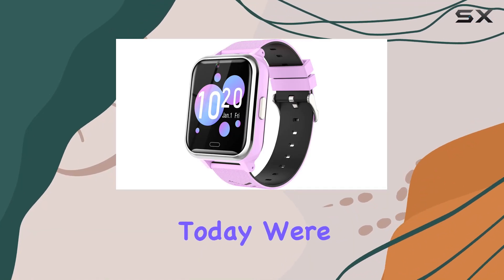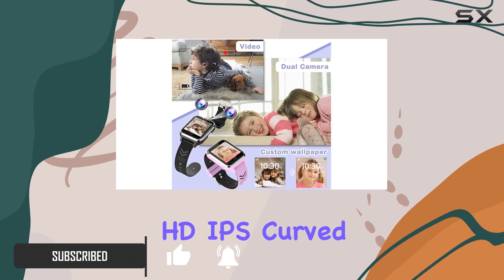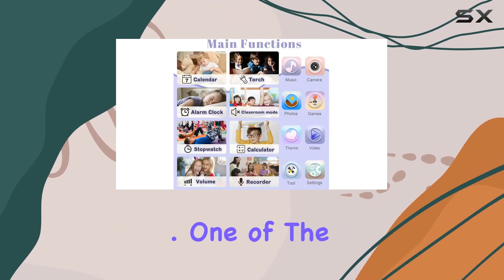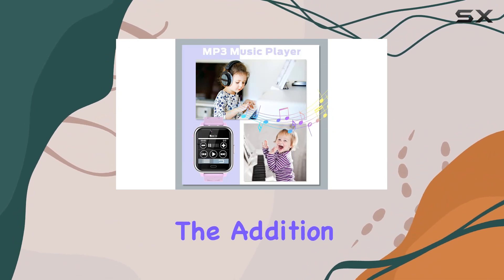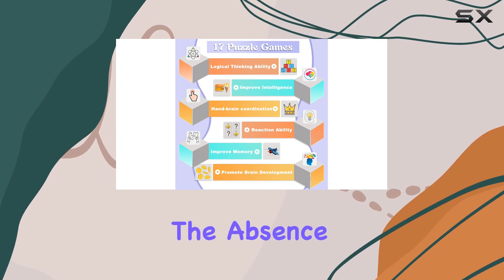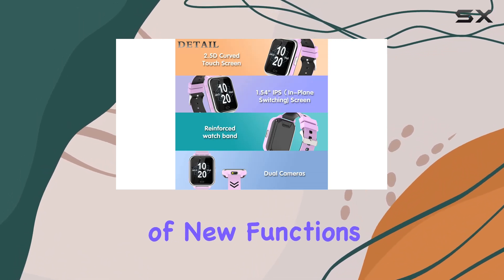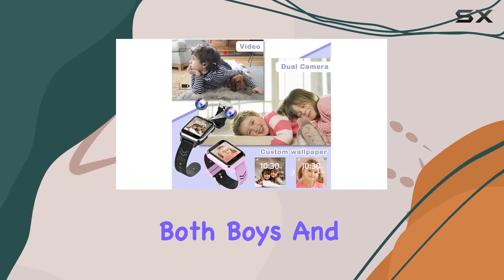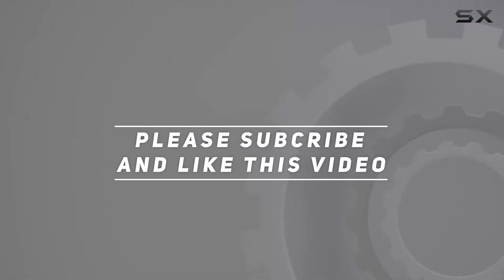The Ultimate Kids Smartwatch - Igreeman Smart Watch Review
0:00 Intro
0:06 Review

Things that we mentioned in this video:
Kids Smart Watch Girls : B095KDPQXZ